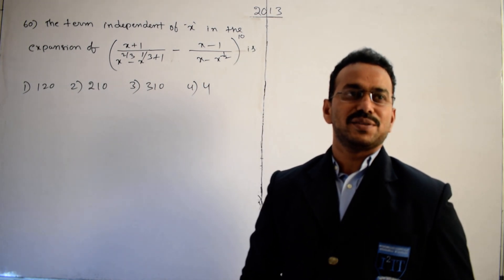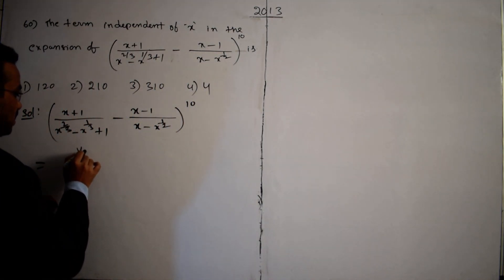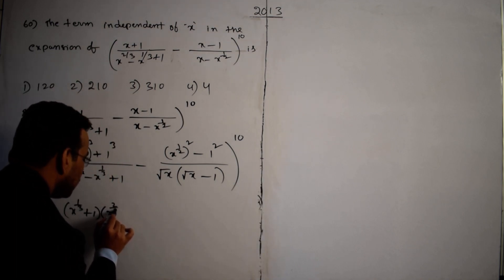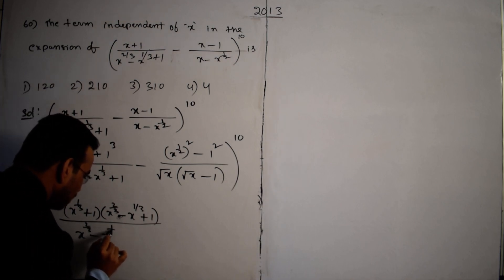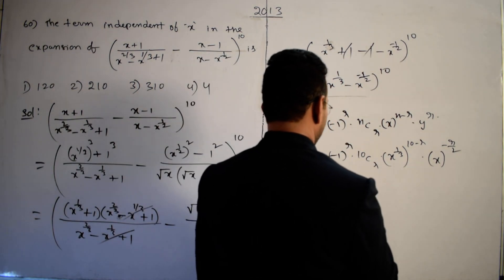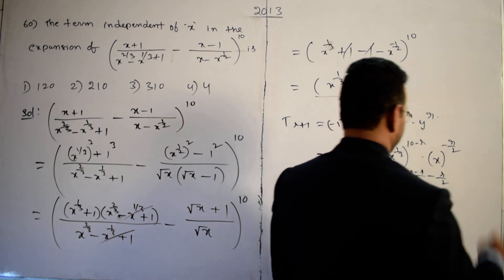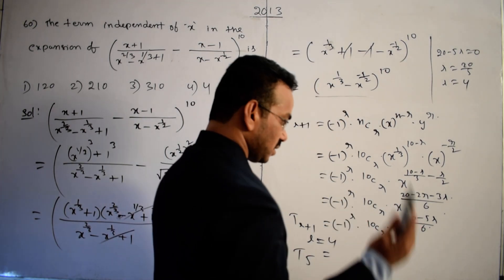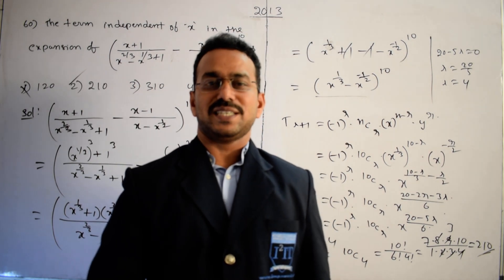The term independent of x in expansion of |IIT JEE Mains-2013| Mathematics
IIT JEE Mains -2013- Mathematics Paper
The term independent of x in expansion of ((x+1)/(x^(2/3)-x^(1/3)+1)-(x-1)/(x-x^(1/2) ))^10  is